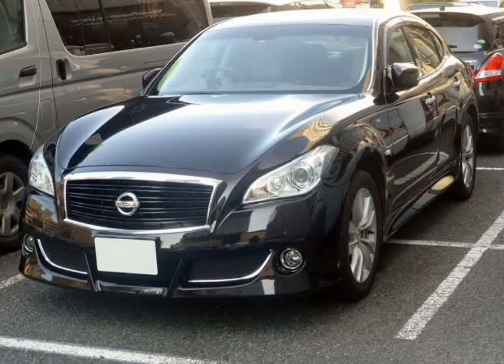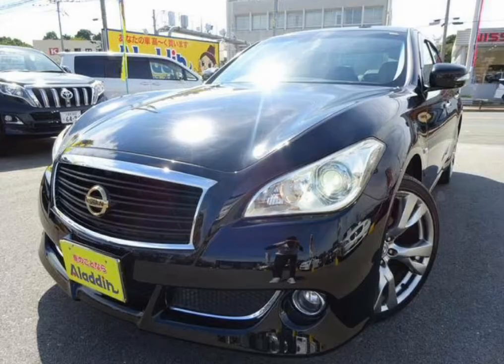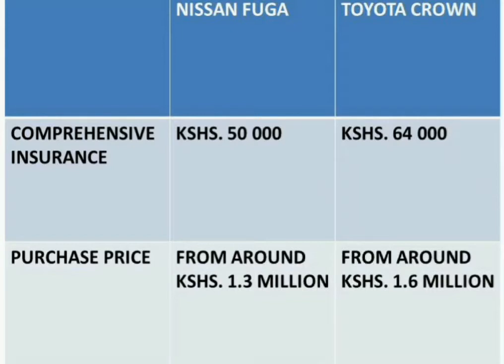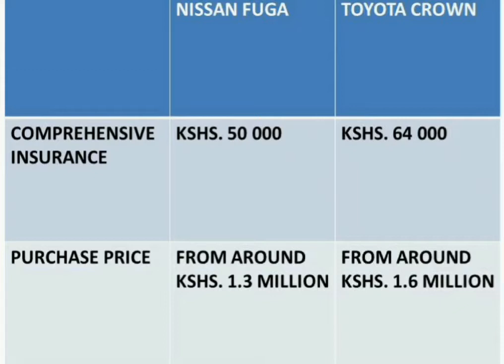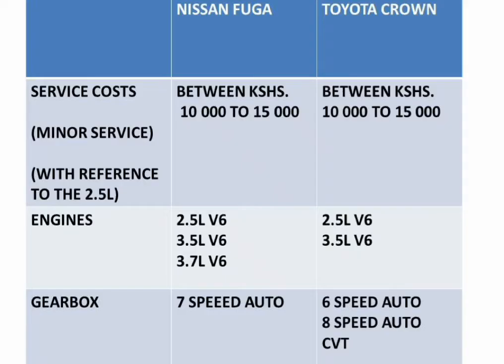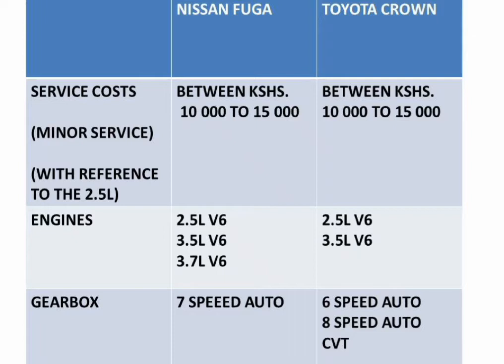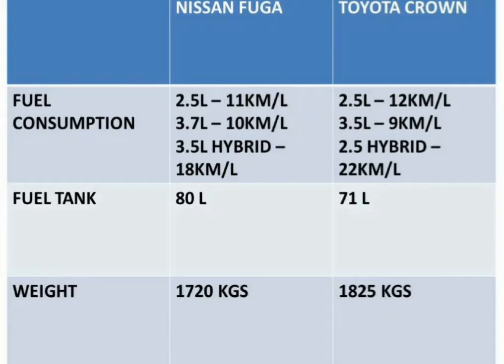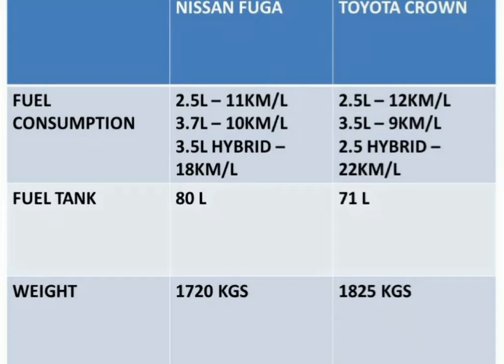Toyota Crown VS Nissan Fuga specification review. Which one is better?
We take a look at these two mid size Japanese luxury sedans, how do they compare in terms of engine options, running and insurance costs? let's find out in this video